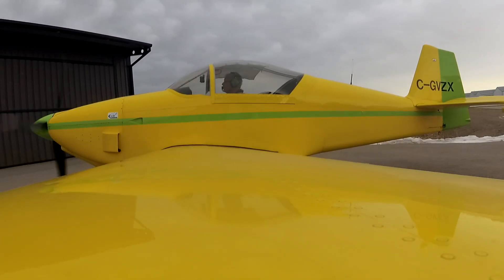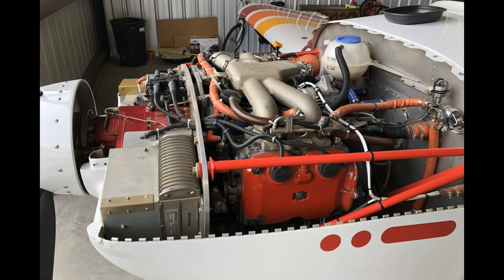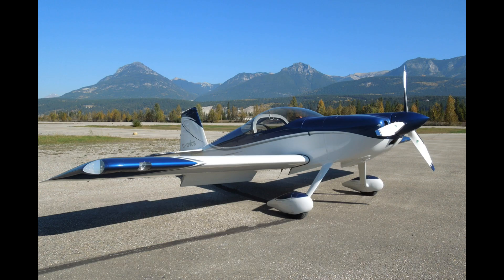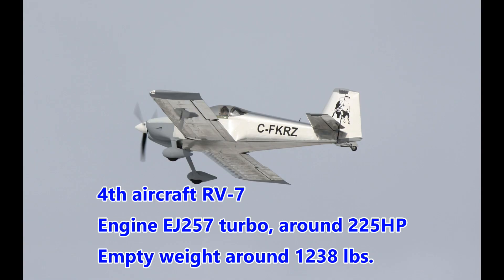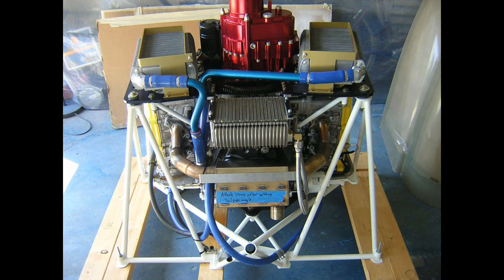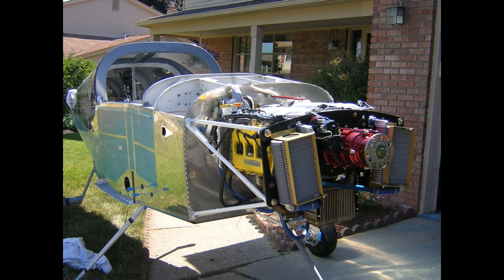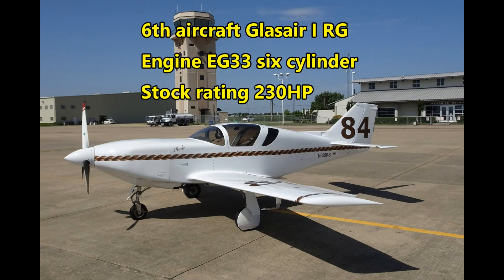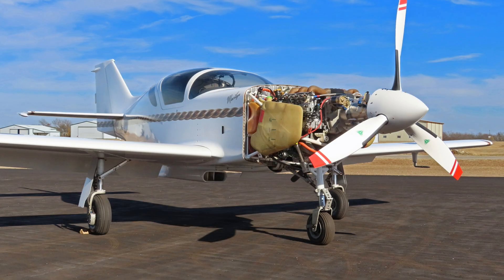6 Subaru Powered Aircraft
A look at 6 successful Subaru powered airplanes with a combined total of 3600 flight hours